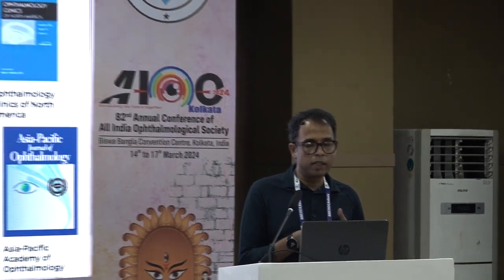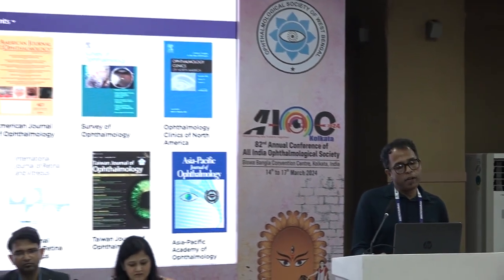AIOC2024 IC285 Topic Dr Parthopratim Dutta Majumder Resource options for training in Ophthalmology